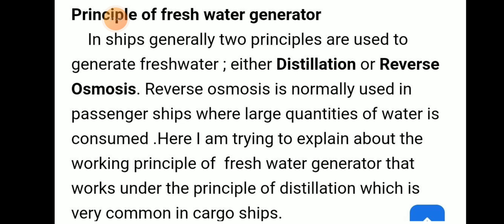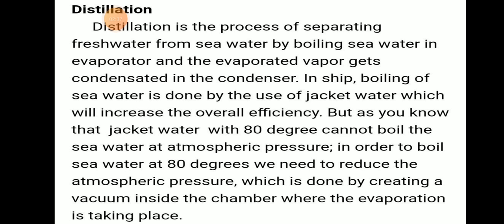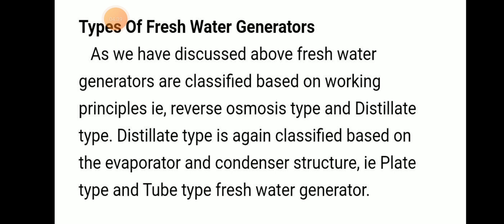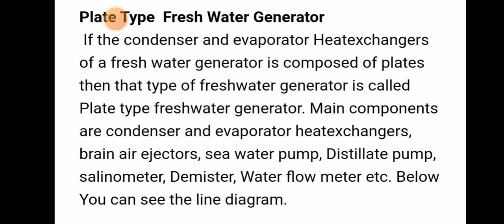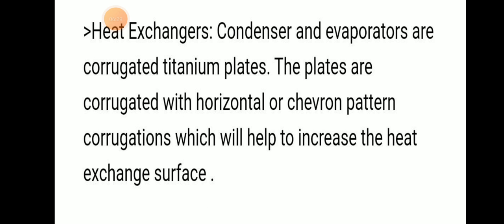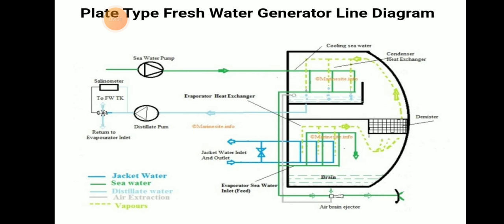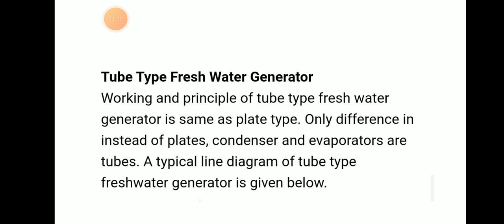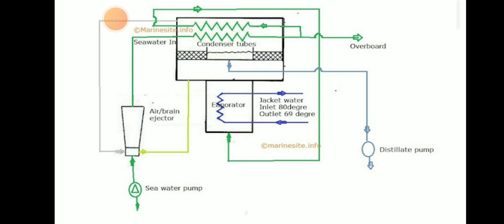Fresh water generator : working principle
fresh water generator